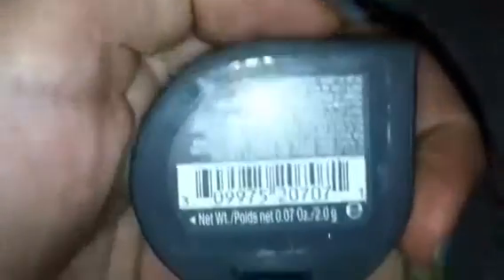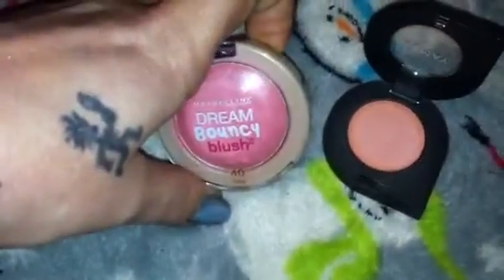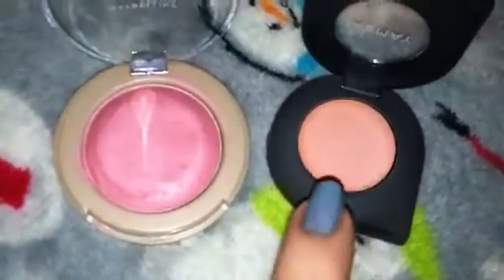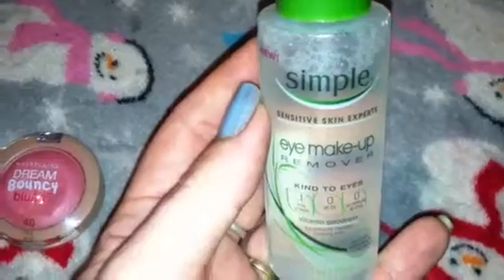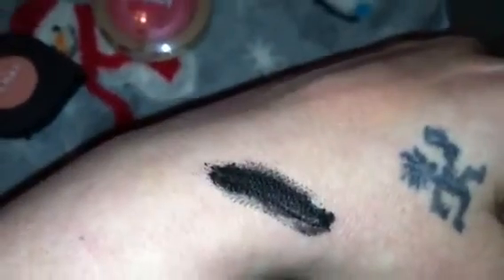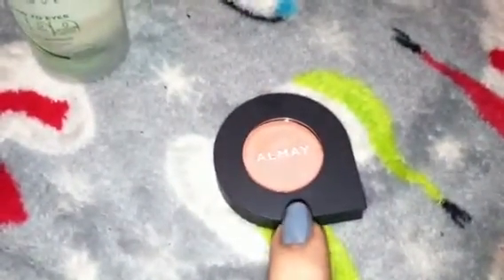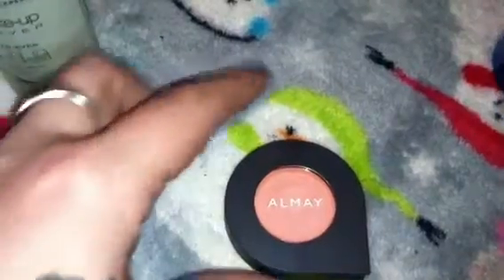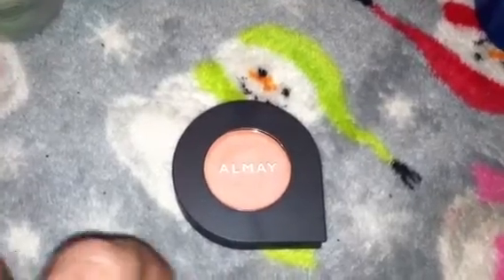Almay softie softy eyeshadow review